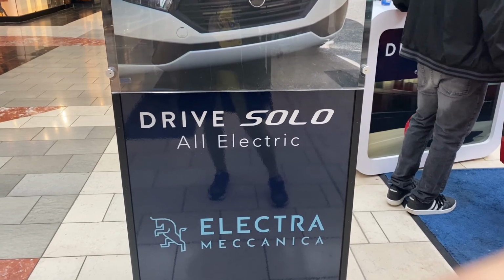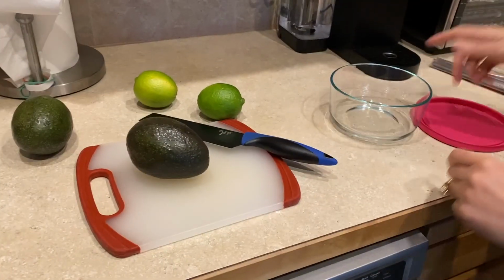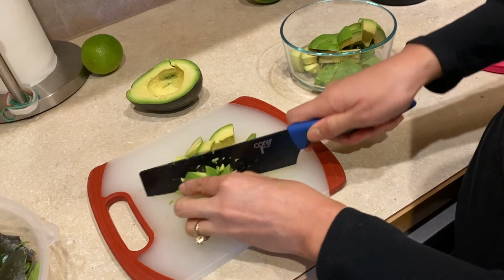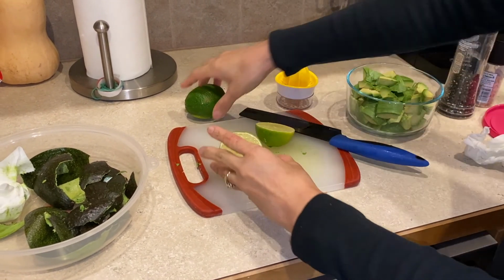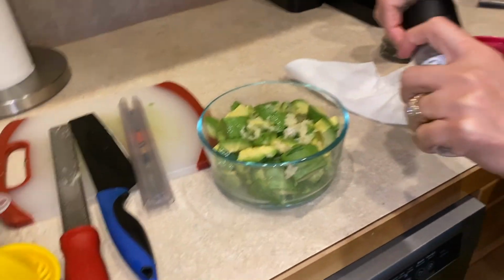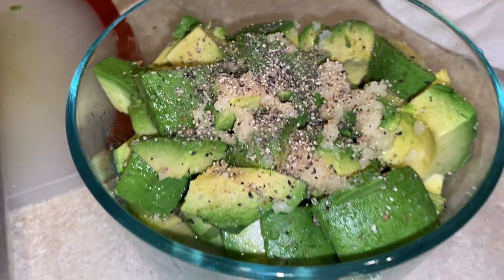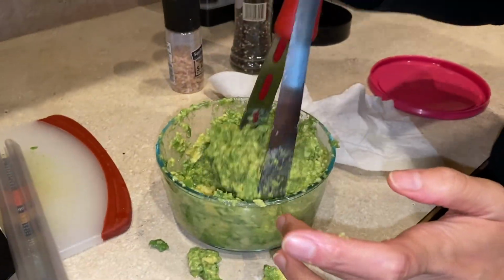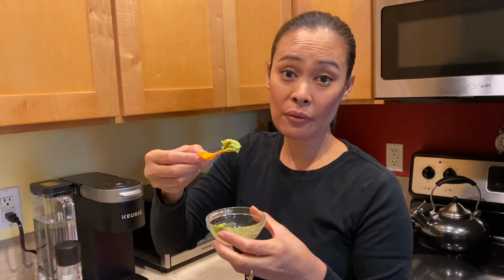Making Piper's favorite guacamole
Hanging out with Piper, walking in the mall and making Piper's favorite guacamole.